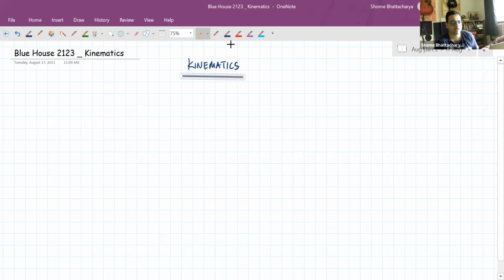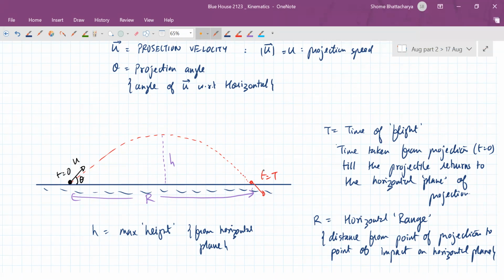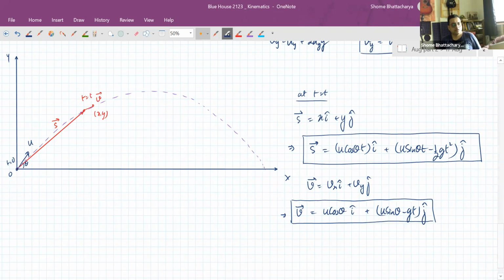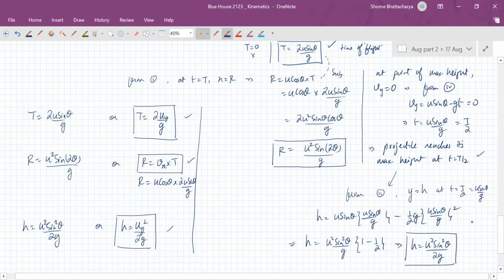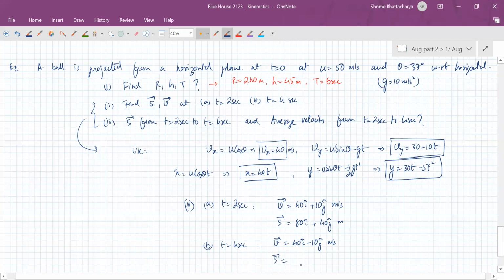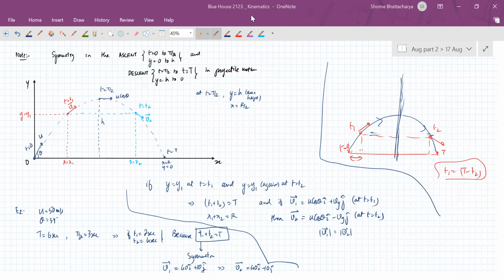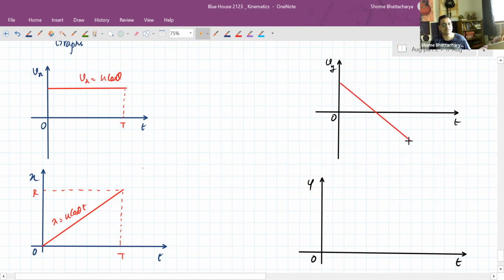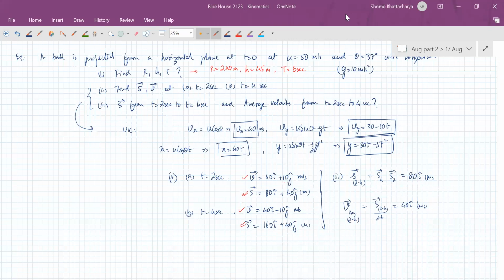Kinematics: Projectile Motion 1,11th,Blue House(21-23),Date-17-08-21,By-Shome Bhattacharya